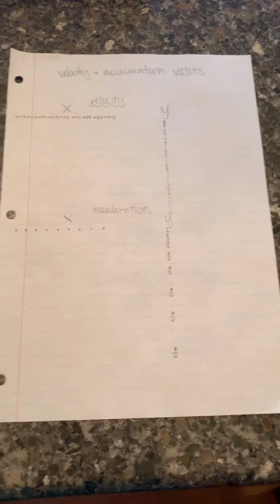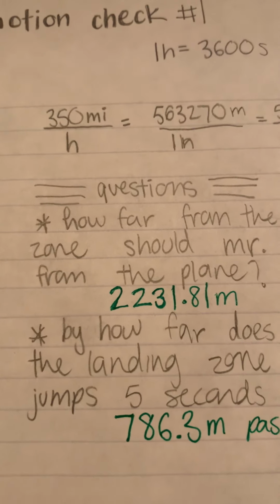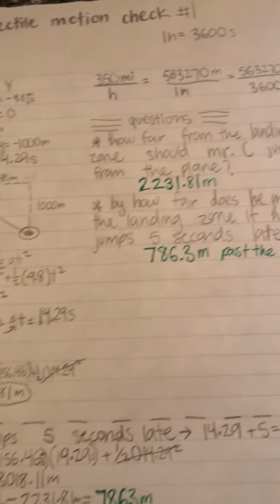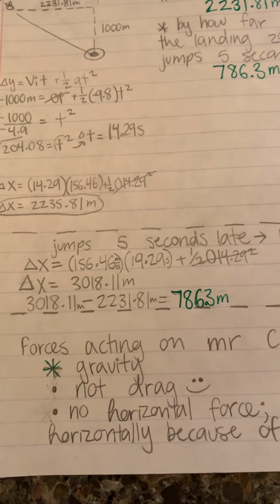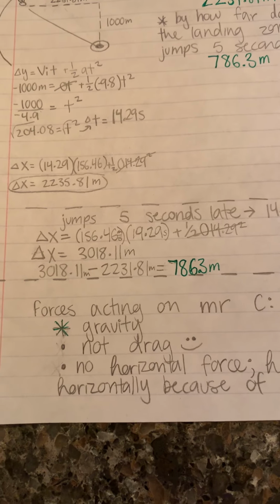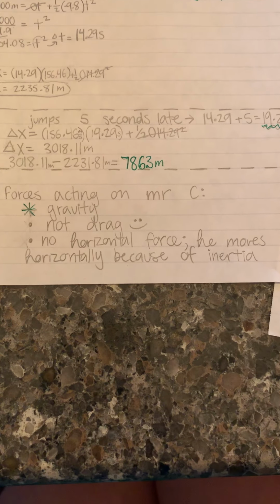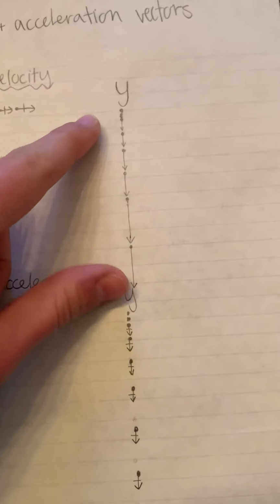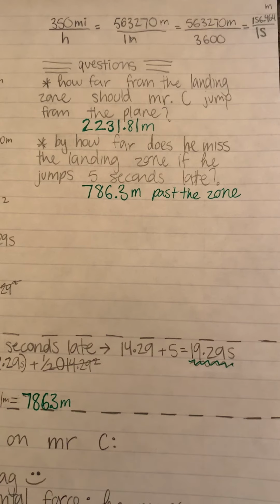projectile motion check #1